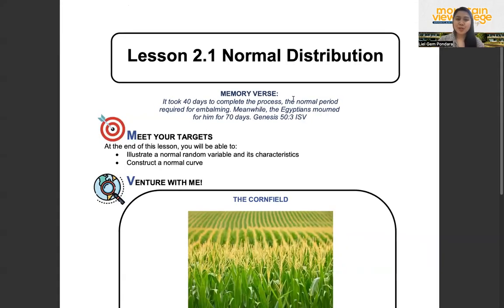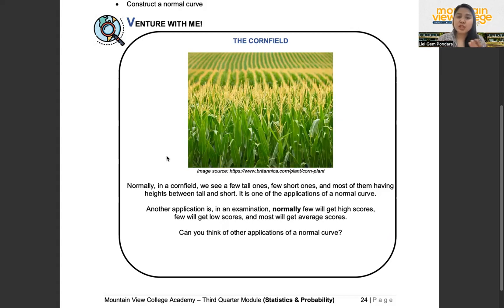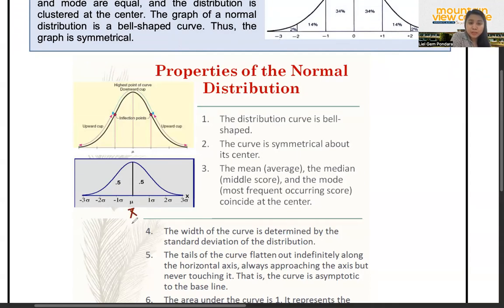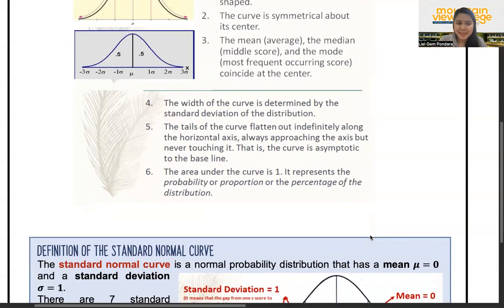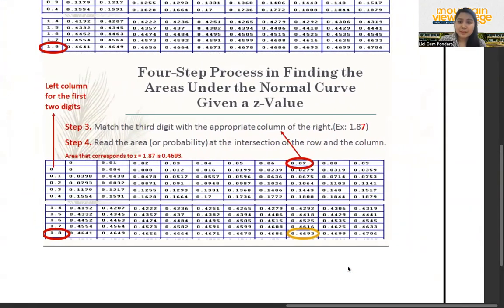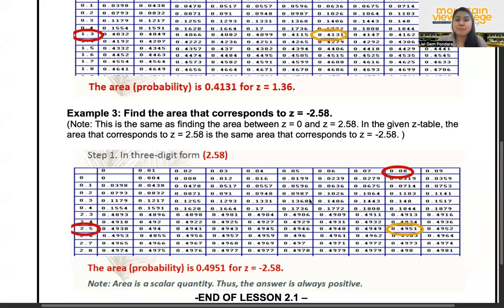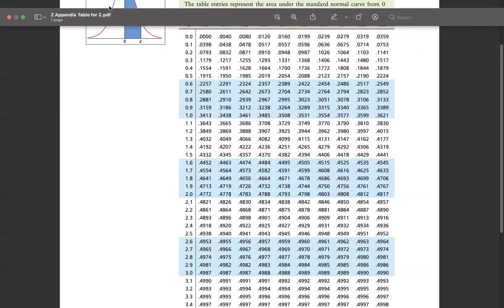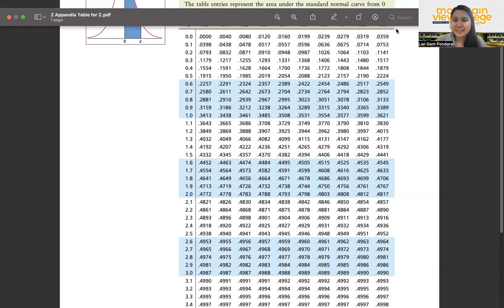Lesson 2.1 Normal Distribution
At the end of this lesson, you will be able to:
 Illustrate a normal random variable and its characteristics
 Construct a normal curve